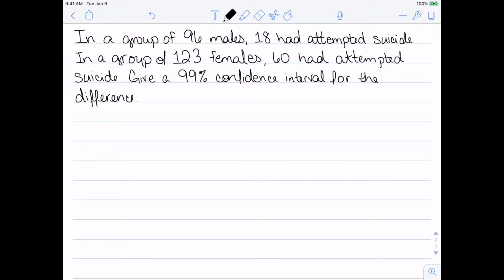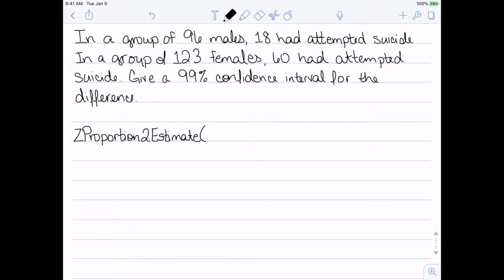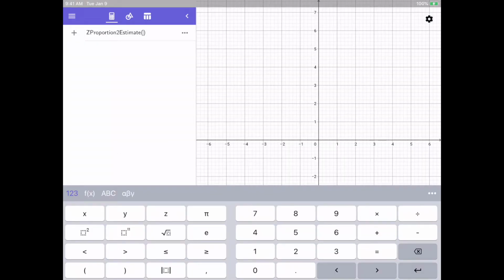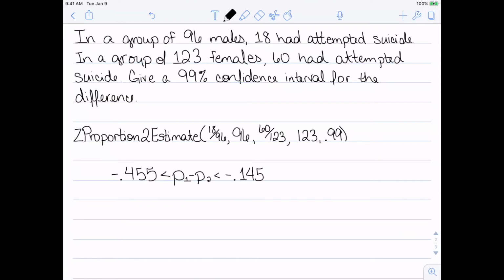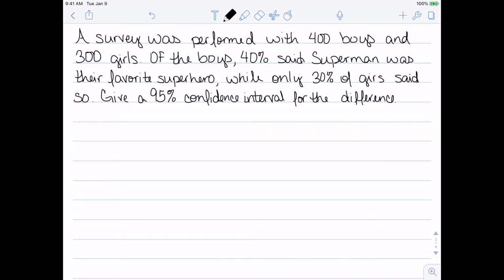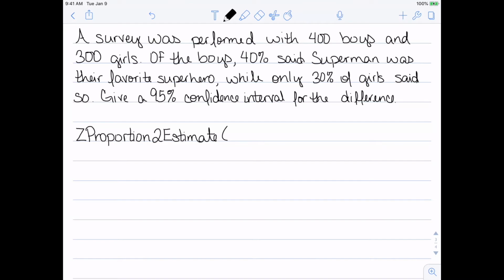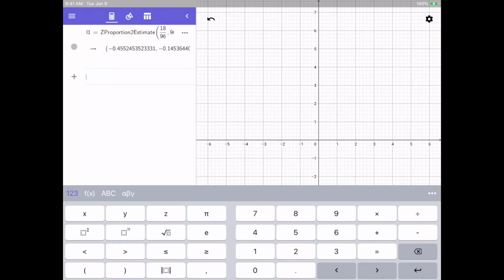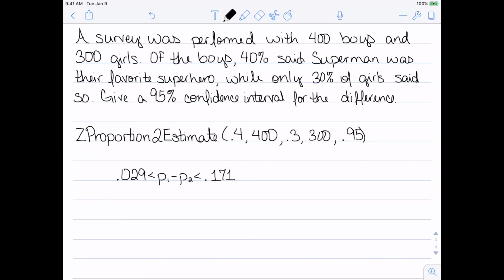Confidence Intervals for Two Proportions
I show how to calculate confidence intervals for two proportions.